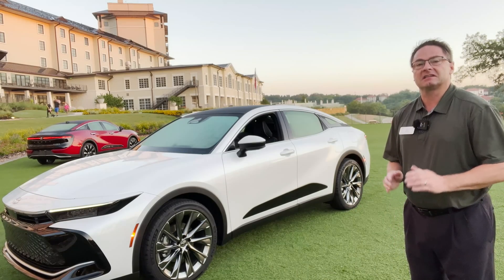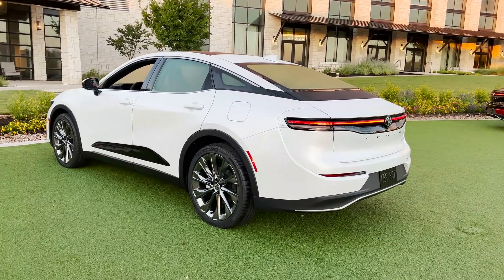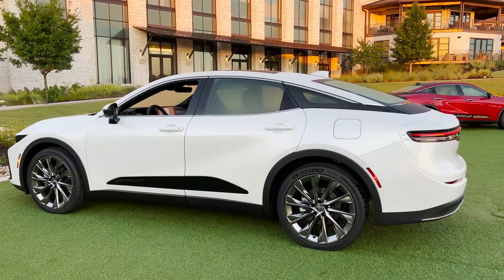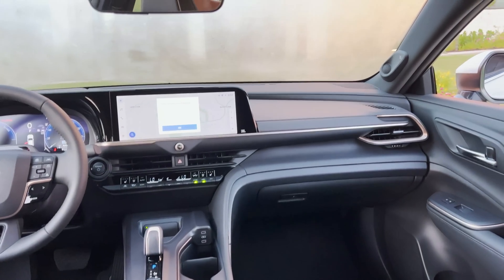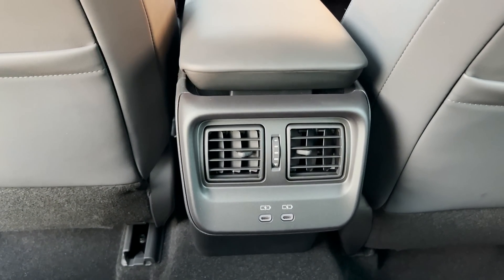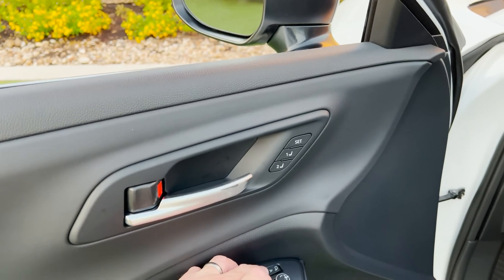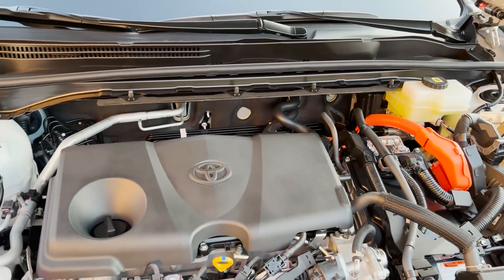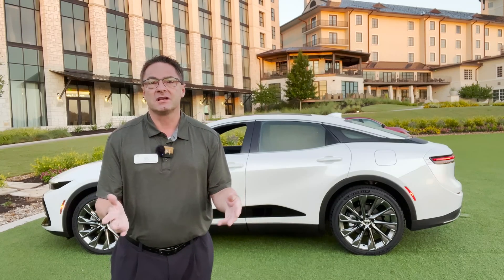* FIRST TIME * 2023 Toyota Crown Limited - Oxygen White!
World debut of 2023 Toyota Crown. Interior and exterior features and tour!

⬇️ Products to help you:
1. Toyota Keyless Entry Remotes & Smart Fobs
2. Radar Detectors that Work!
4. Car Covers for all Brands